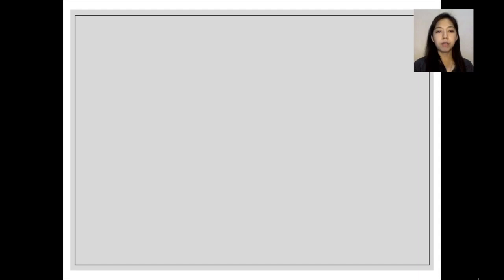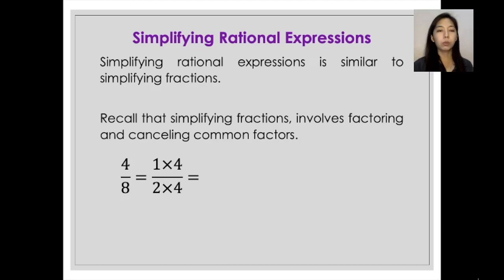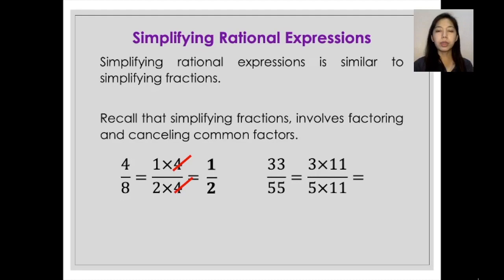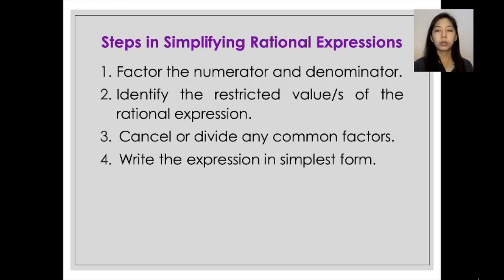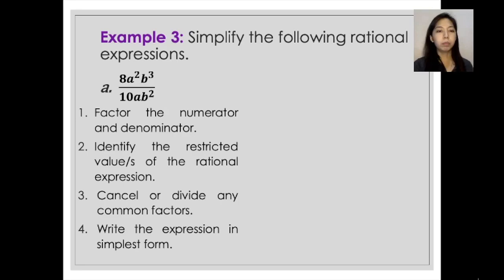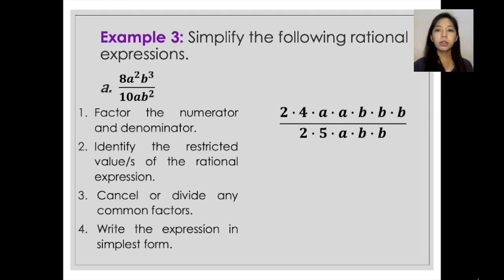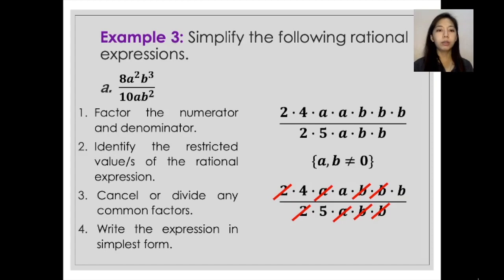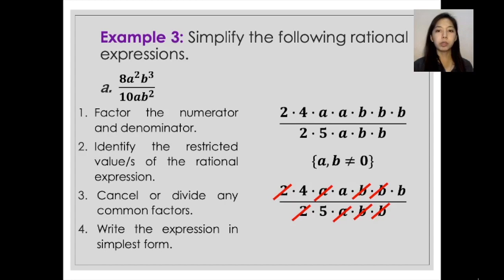Video Lecture for Exercise 6.03 - Simplifying Rational Expressions (Part 1)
NOTE: The restriction/s should always be written together with the final answer at the end of your solution.

Schoology - Term 1 - Cycle 6 - Synch 1